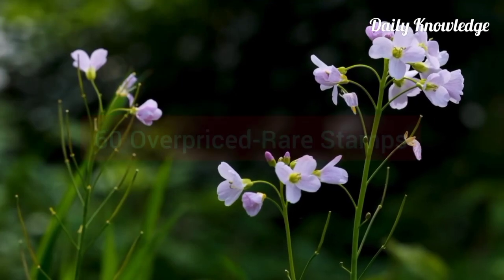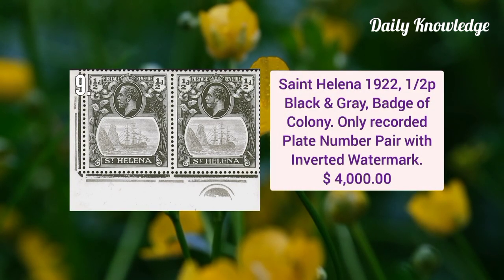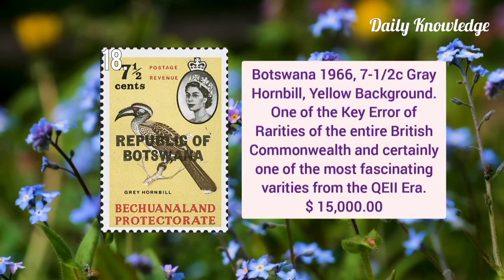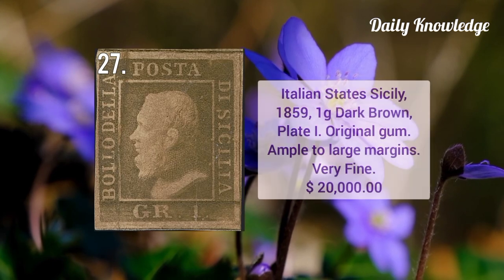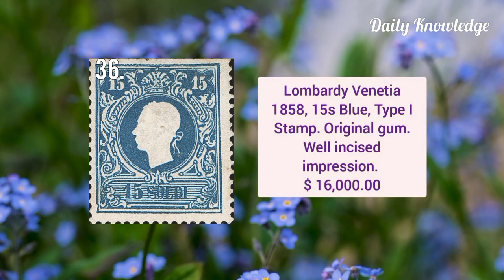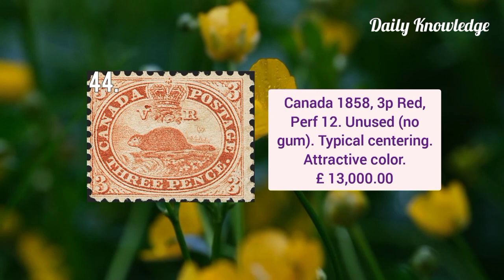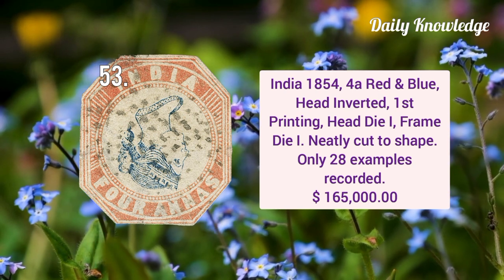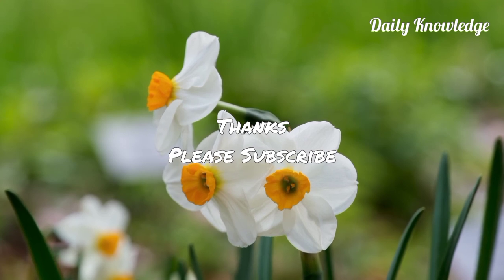60 Overpriced Rare Stamps From Around The World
This video is about 60 Overpriced Rare Stamps from different countries including Great Britain, Switzerland, Canada and some others. Postage stamps are of different varieties. The illustrations found on the face of postage stamps are generally what defines a specific stamp issue. These designs are often a reason why they are searched by enthusiast collectors. Graphical images found on postage stamps have ranged from the early portraits of kings, queens and presidents to later depictions of buildings, landscapes, mountains, ships, birds, animals, satellites, famous people, historical events, comics, dinosaurs, sports, events, occasions, and many more. Rare overpriced stamps are those which are very scarce due to their limited number of existence. These are especially those which have some kind of printing or overprint defect. In addition some stamps were removed from the circulation immediately after their issuance due to some political reason. Such stamps are also very desirable as only few copies exist. In my video I have briefly explained features of such examples. Values mentioned in this video in the description boxes are only for the adjacent stamp.